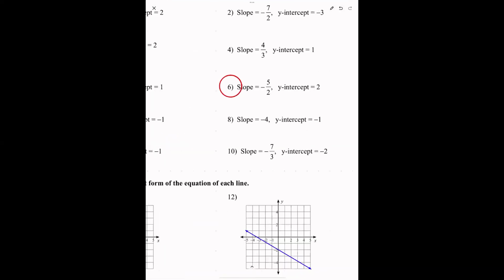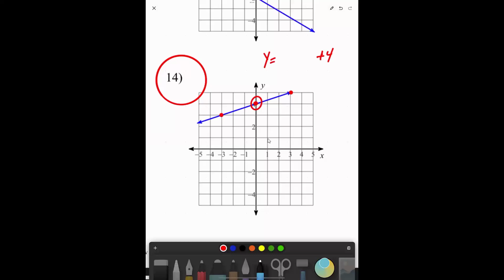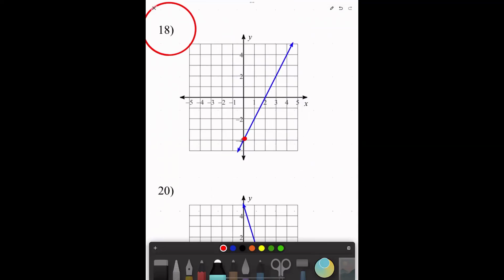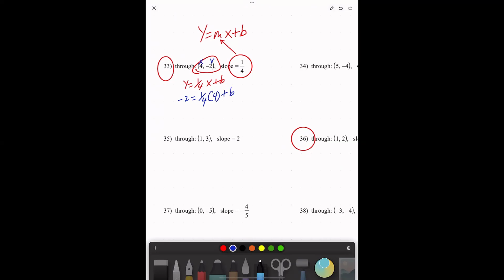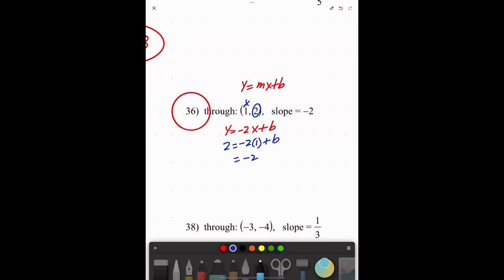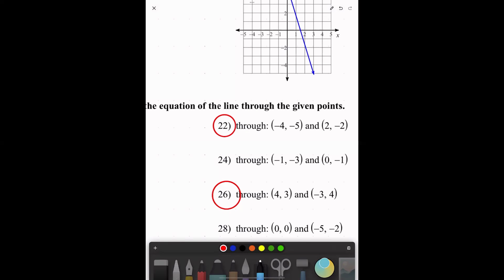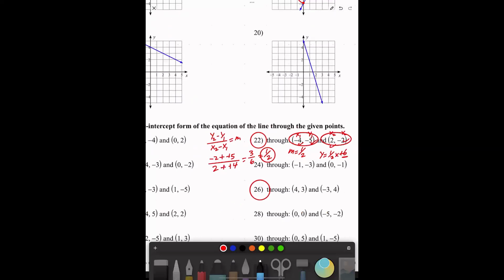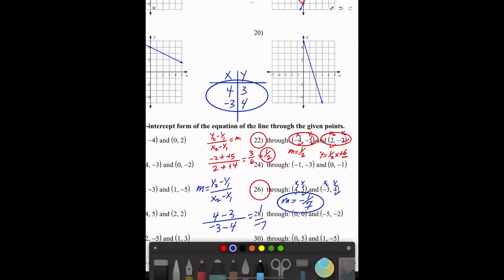Writing Linear Equations in Slope-Intercept Form (KUTA)